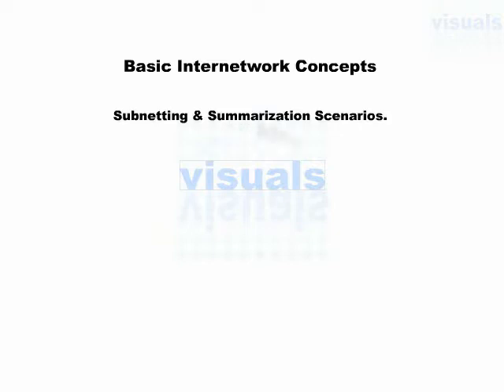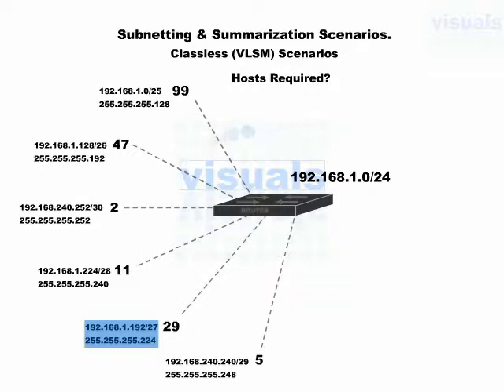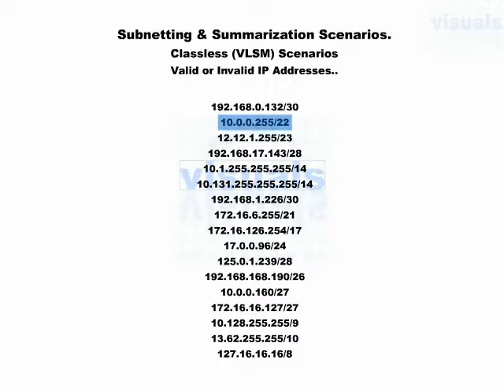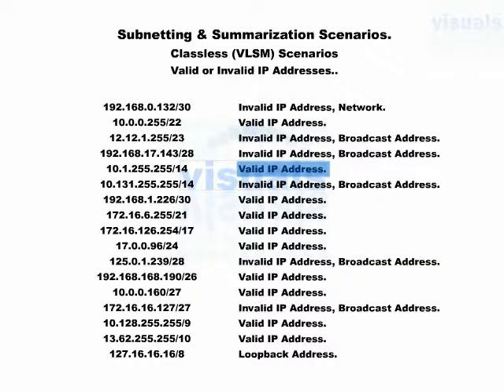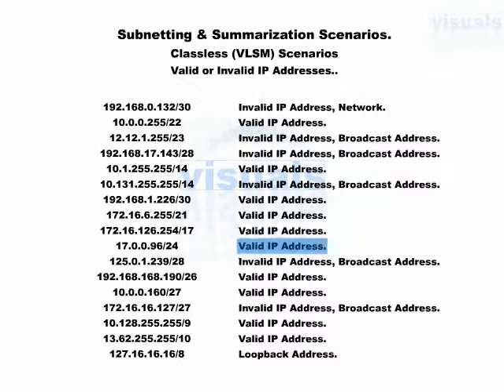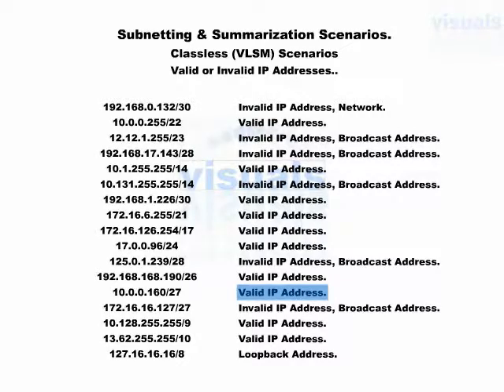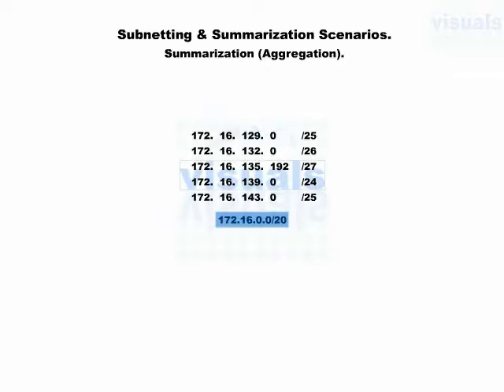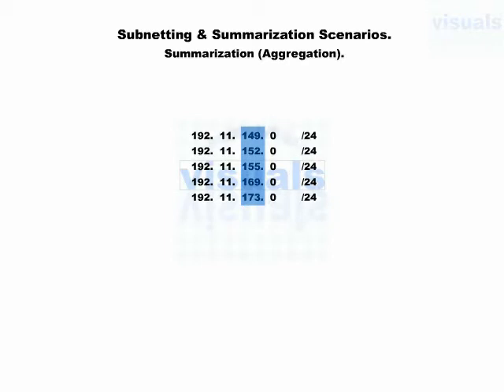Subnetting & Summarization Scenarios